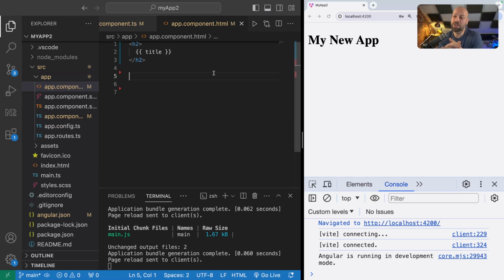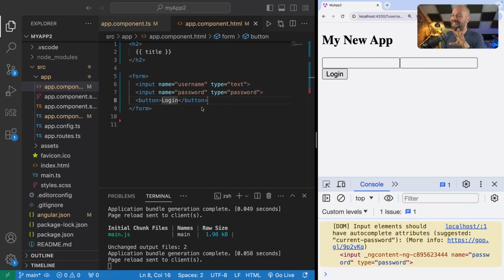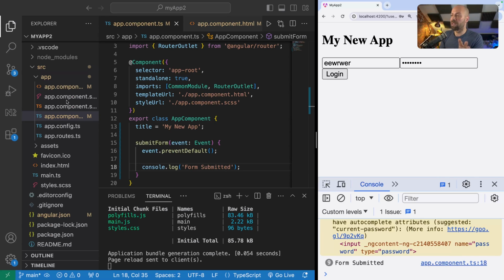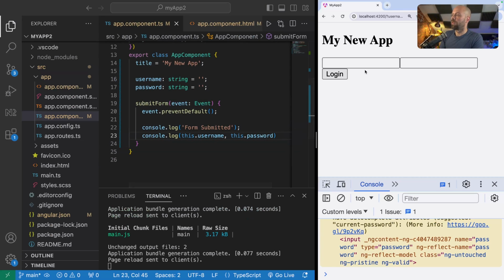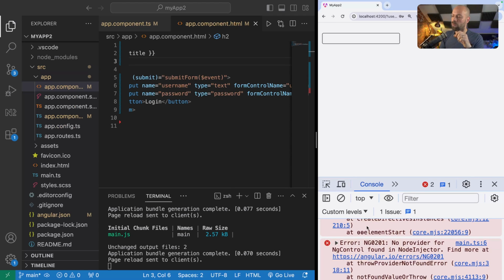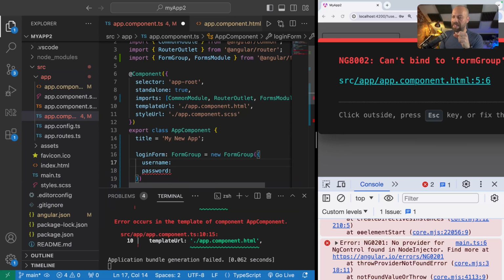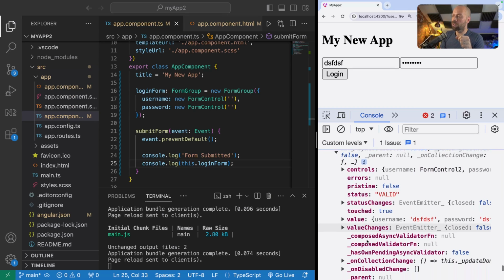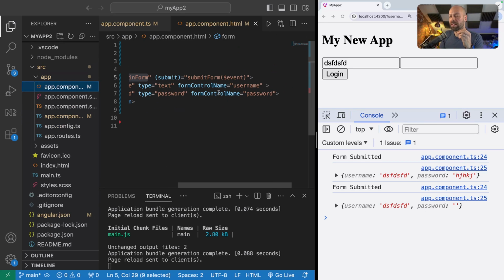Quick example of using Angular Forms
This video will give you a quick intro to Angular Forms and take a look at the two different types; template-driven and reactive forms.

00:00 Intro
00:14 Creating the form markup
02:39 Angular Template Driven Form Example
04:52 Angular Reactive Form Example

In this Angular Tutorial we'll take a look at how to create Angular Forms and use the various tools available to us with Angular to create either an Angular template-driven form or an Angular Reactive form.

You will see in the tutorial that there is a bit of a difference between the two approaches with template-driven forms being a bit more manual to configure and making use of ngModel to setup data binding whereas Reactive forms are configured and controlled more in the component code.

Either way, this Angular tutorial will give you a quick intro to both approaches of forms in Angular.